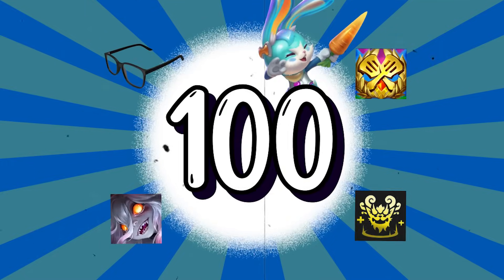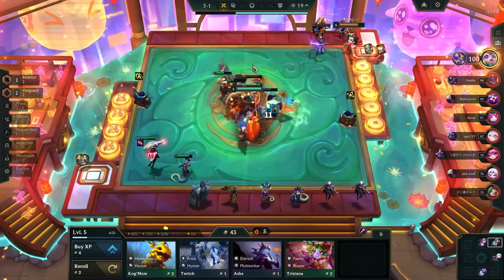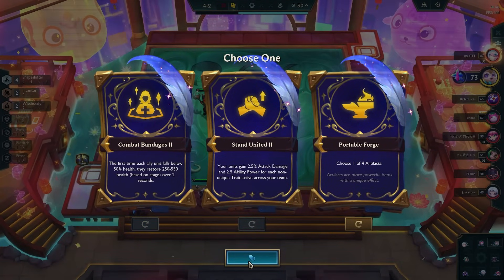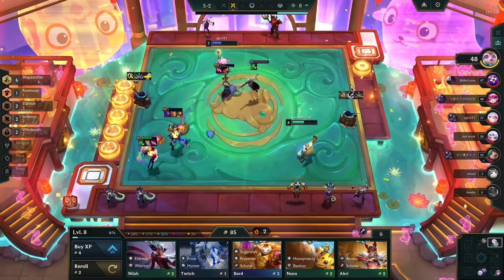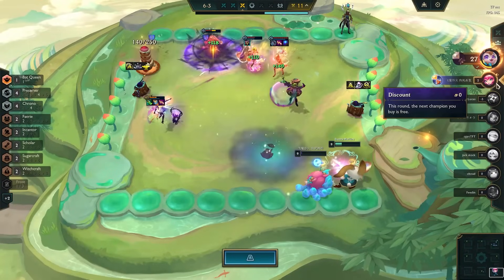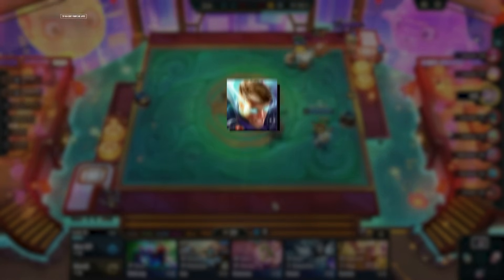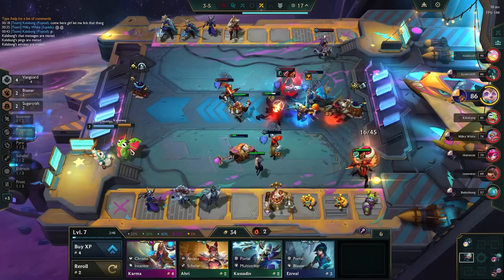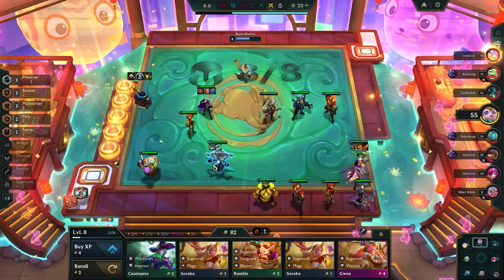100 Essential TFT Tips to Climb in Set 12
I have 100 Teamfight Tactics tips for you all today.  We are going to go over charms, augments, units, traits, beginner, intermediate, and advanced tips, so we have stuff for all levels.  I hope this helps you out in your climb.  Let me know if you have additional tips for the community!

Editor 2: Discord - zornquad

00:00 Intro
00:28 Beginner Tips
03:01 Charm Tips
08:20 Trait Tips
14:42 Augment Tips
19:19 Intermediate Tips
21:44 Champions Tips
28:06 Advanced Tips